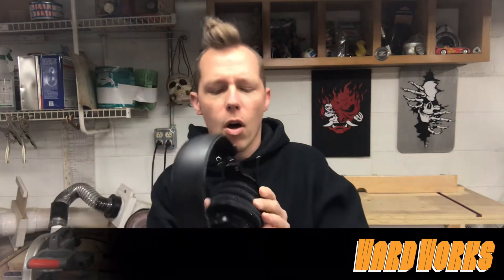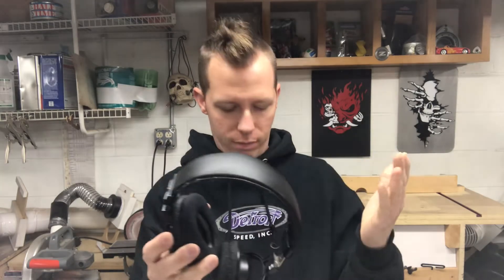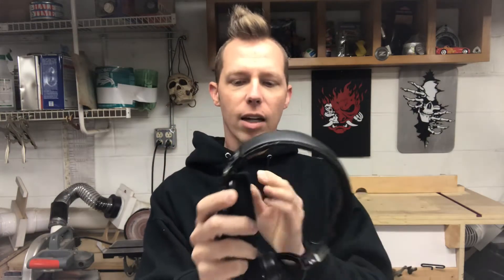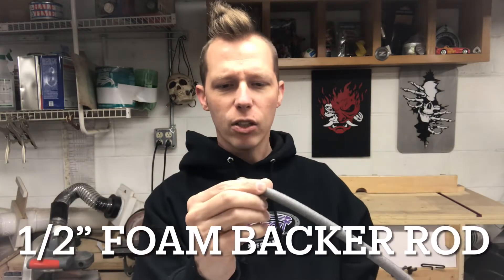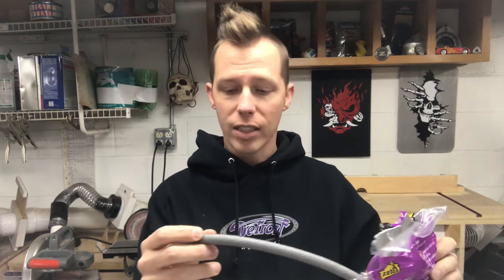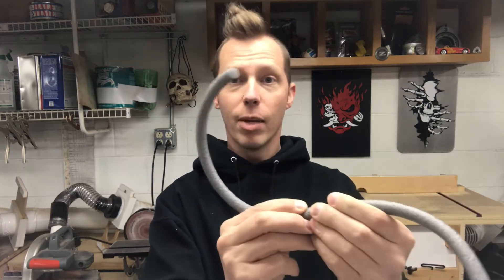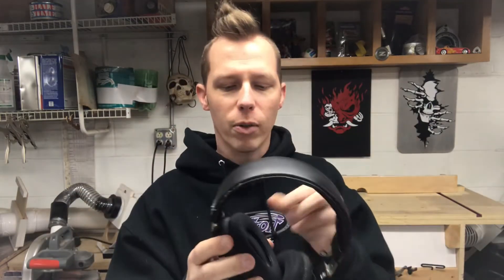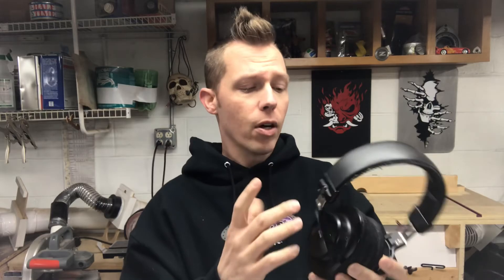Headphone Padding Fix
If the headphone cups have flattened and hurt your ears, this is a quick, low cost fix. Use foam backer rod.

0:10 The problem with my AudioTechnica headphones
0:25 Backer rod is the fix
0:47 All you need is .5" backer rod and a pair of scissors
1:46 The backer rod pushes the ear cup out
2:15 The backer rod will compress over time, just take it out and rotate it if it becomes a problem